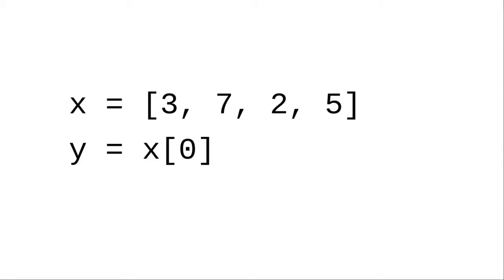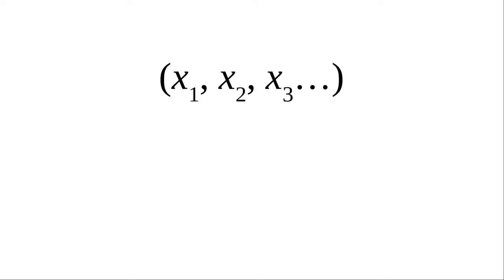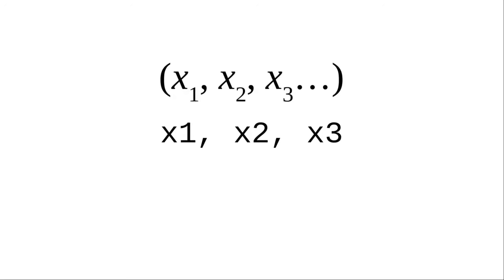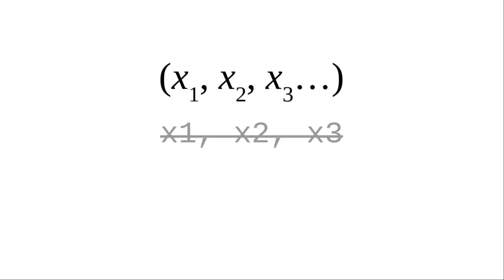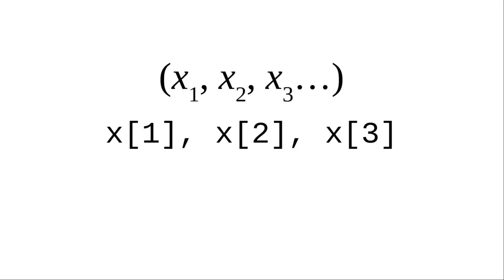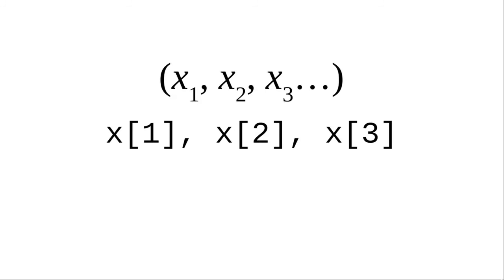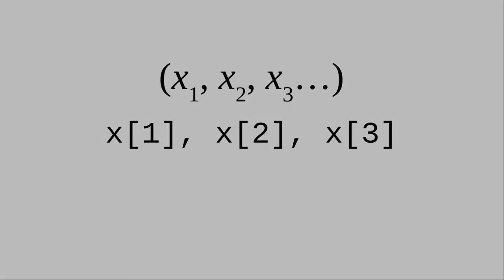Chapter 10: Lists -- The story of "sub"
Why do I read x[0] as "x sub zero"? Find out in this video!